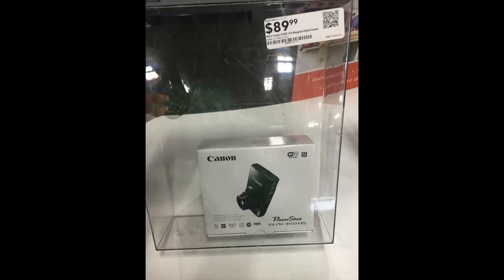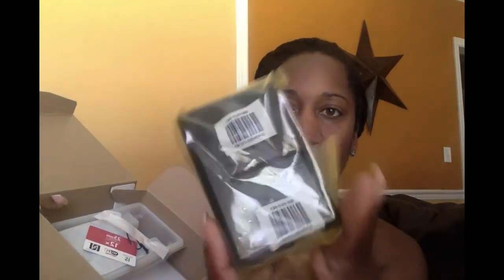New Vlog Camera!!!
I got an amazing price on my new vlog camera and I am so excited to share it with you!

We are now back in business for more Whole 30 videos to come August 1!!!

New Camera: Canon PowerShot ELPH 350 HS